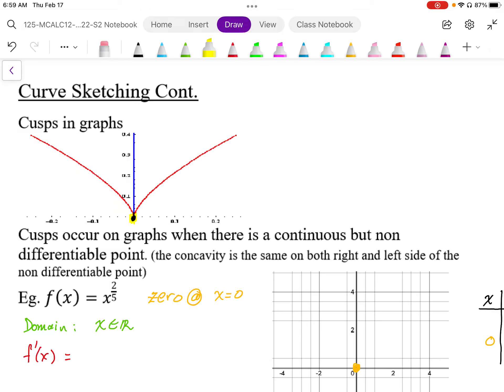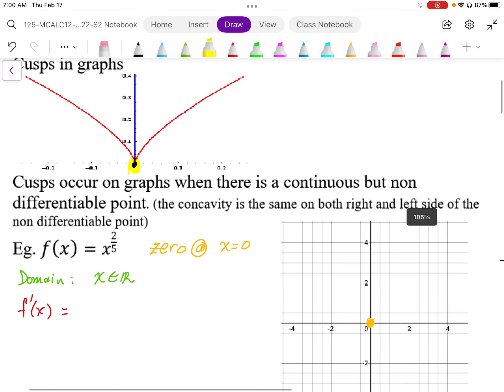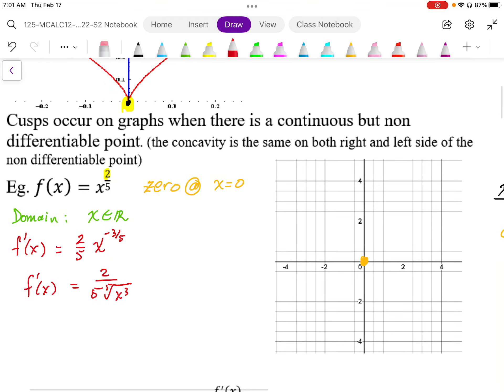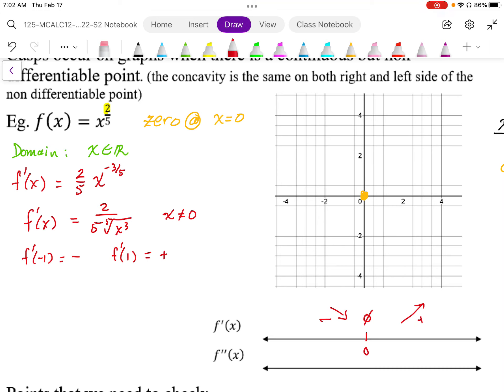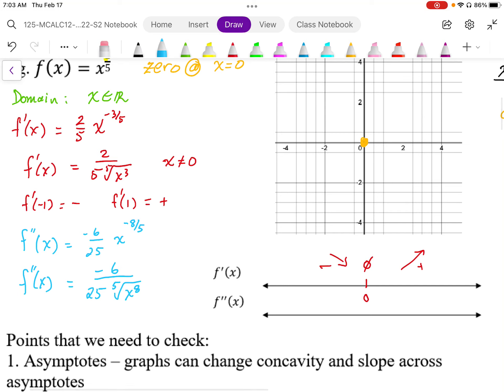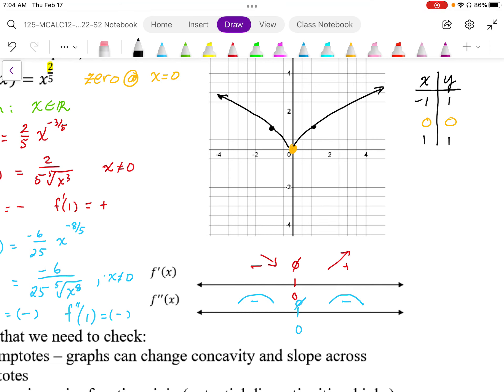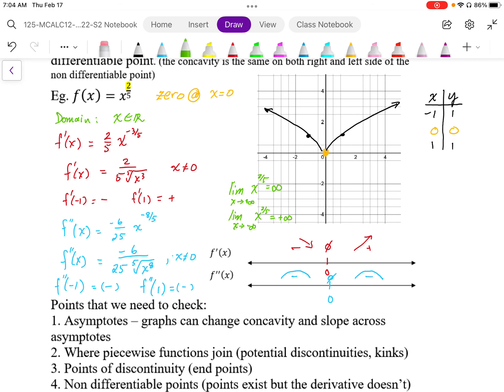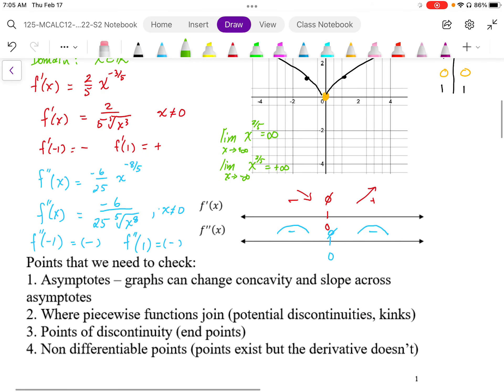05 Curve Sketching Practice Part1